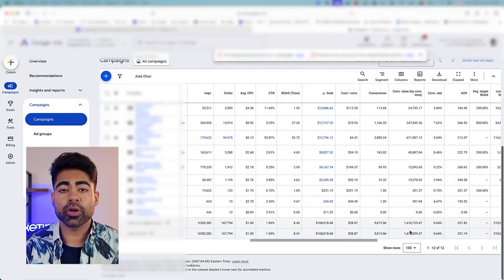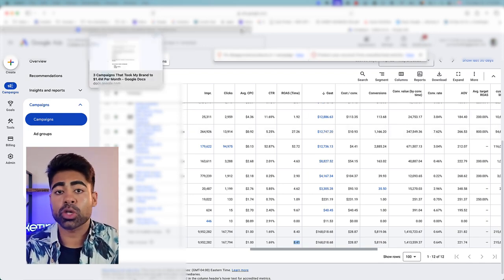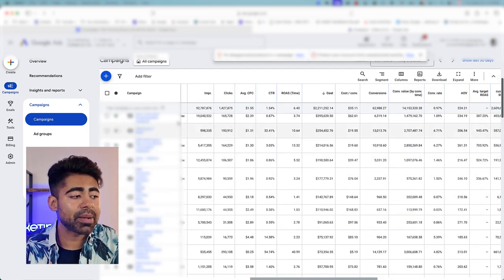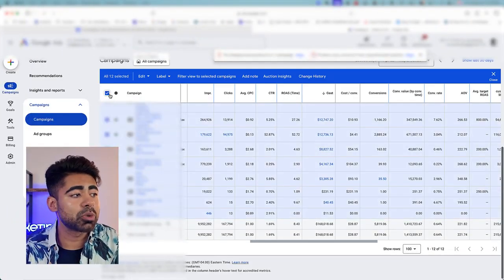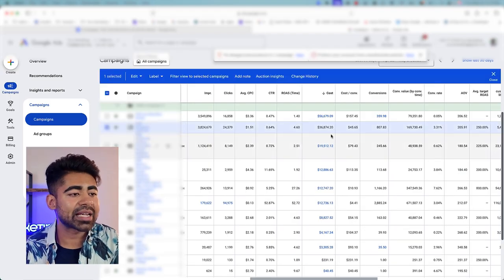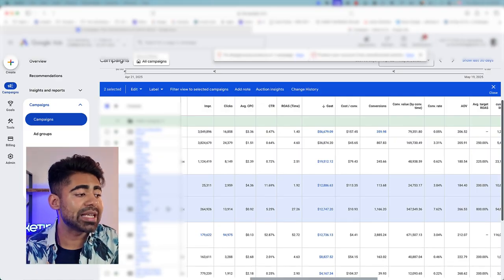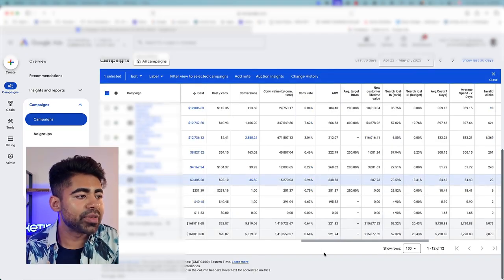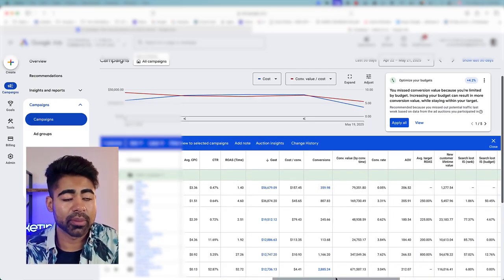3 Campaigns With Google ads. $1.4M/Month (Here's How)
Here's how just 3 campaign types scaled this eCommerce brand do $1.4m+ per month with Google ads.